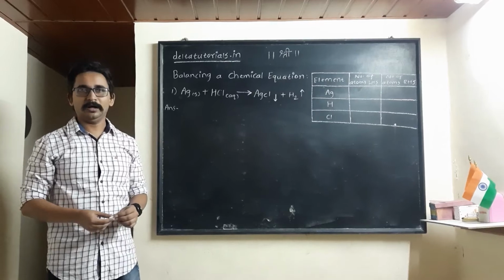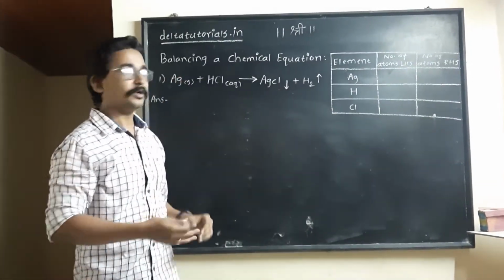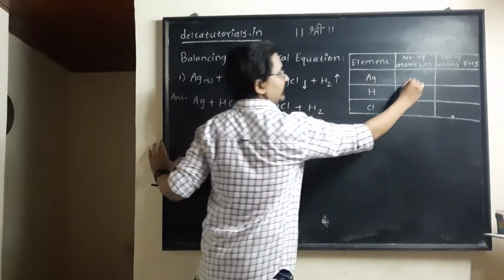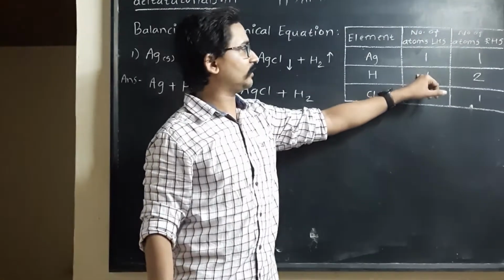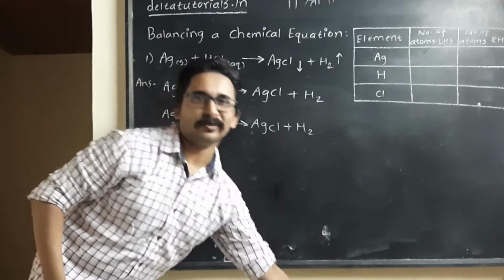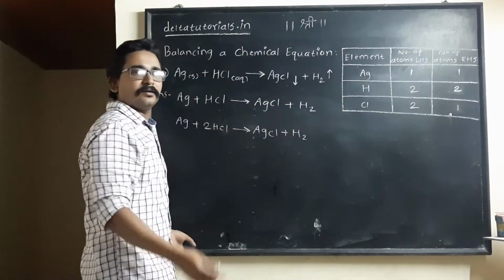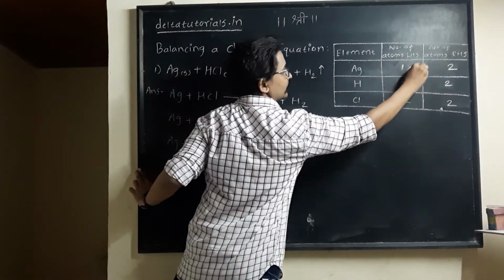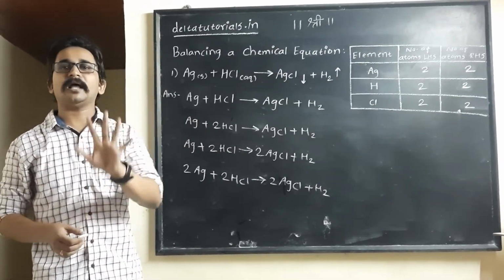Balancing a chemical equation (Example.02)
This video contains an example on balancing the chemical reaction / equation.
This video is useful for Class.9 & 10 students of Maharashtra State board / CBSE

Ag + HCl --- Agcl + H2